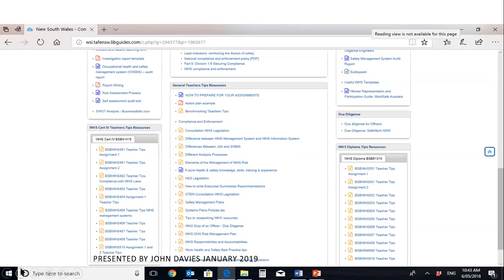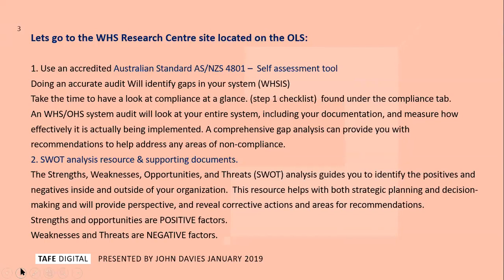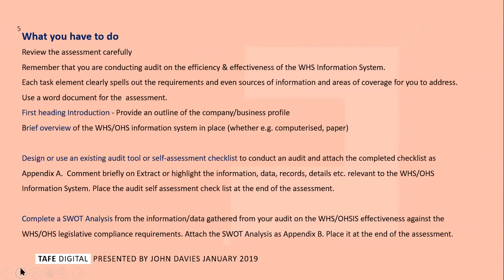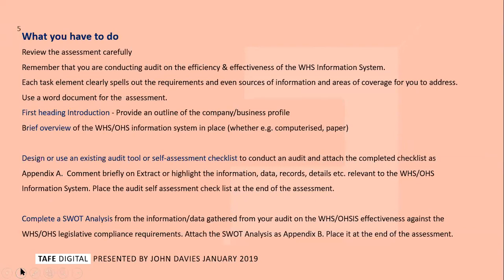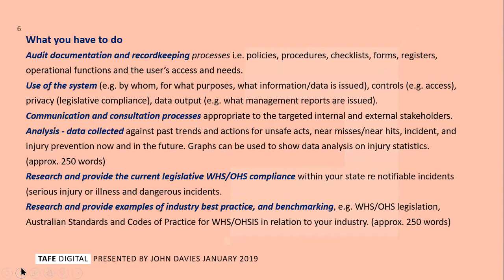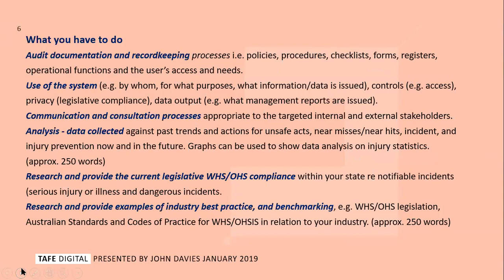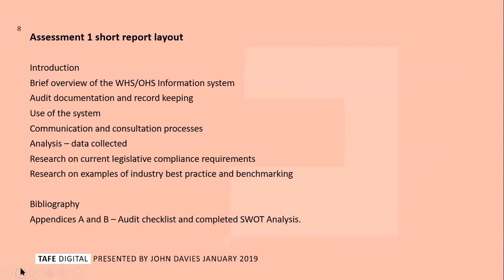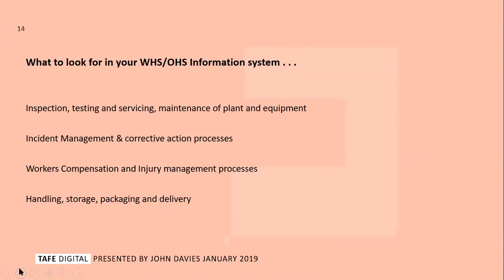zoom WHS 507 ass 1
John Davies takes you through a revised session on assessment 1 for WHS 507